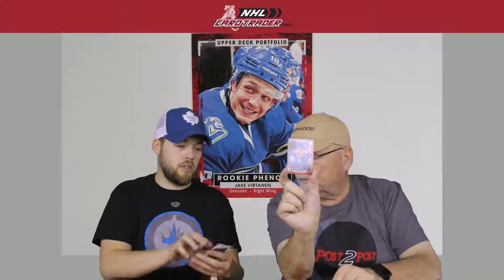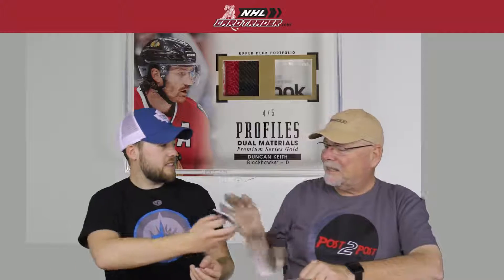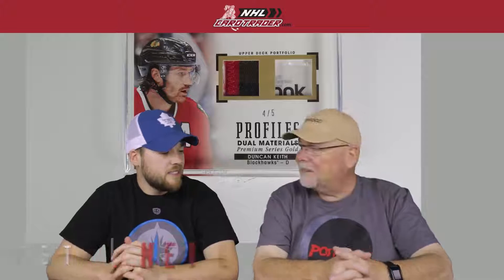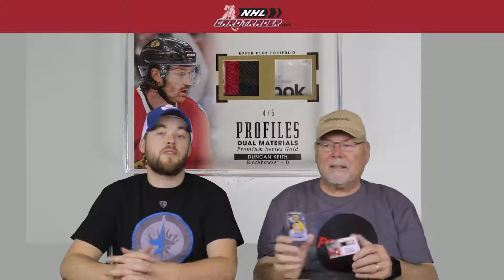2015-16 Upper Deck Portfolio Box Break From NHLCardTrader.com (POST2POST)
Get your favorite players signature!